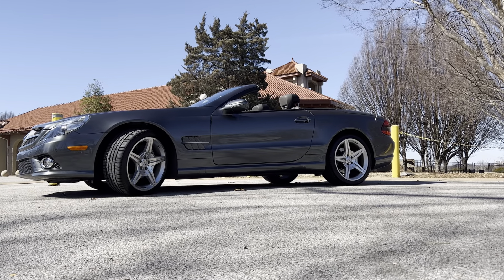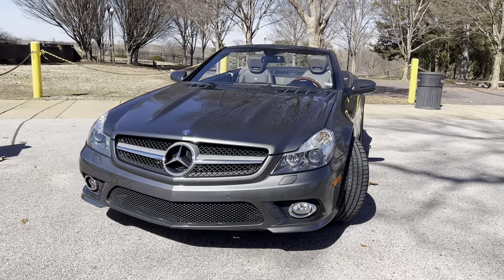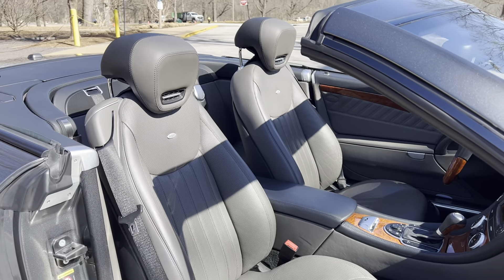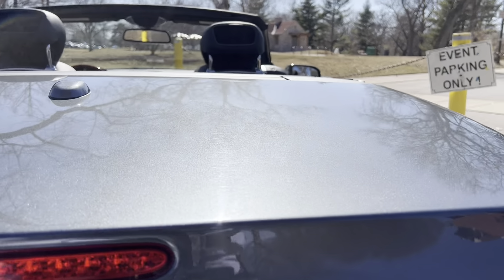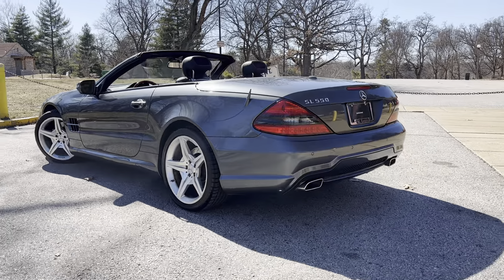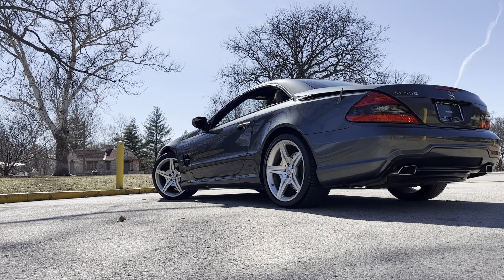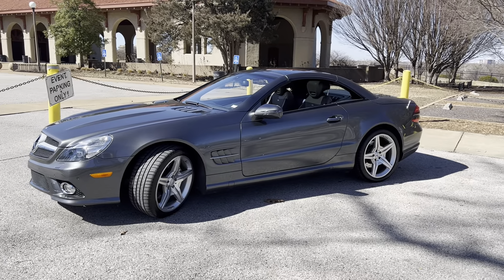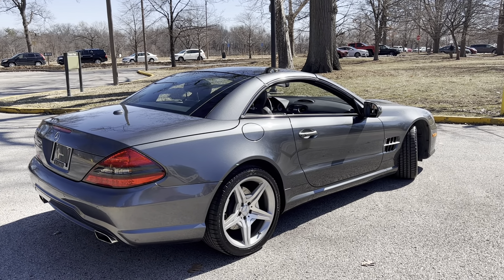Mercedes Benz of Saint Louis featuring a 2009 SL550R with 42,000 miles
This is a rare opportunity to acquire a limited Graphite Edition which includes this special exterior paint, designo Graphite Metallic and with this designo Corteccia Pearl nappa exclusive leather interior, designo natural
 Maple trim with matching steering wheel, Roof liner designo Alcantara,  also includes 19" AMG wheels, AMG bodystyling, Bi-xenon headlamps, Harman Kardon Surround-sound system, Panoramic glass roof, Active Body Control (ABC), Sirius satellite radio, PARKTRONIC